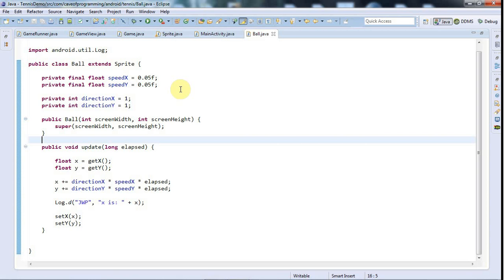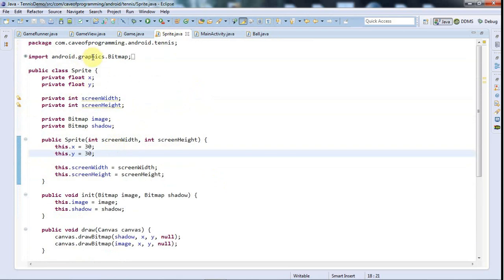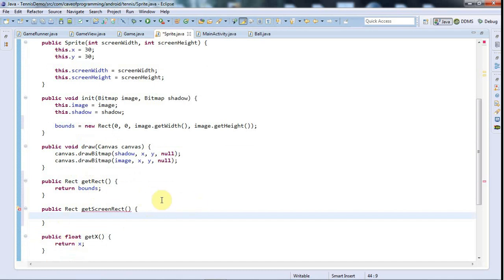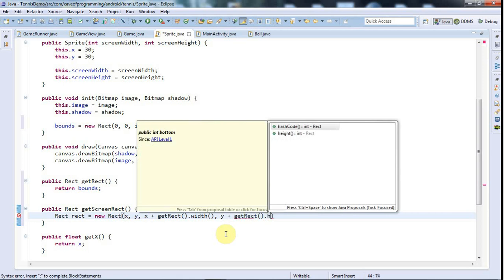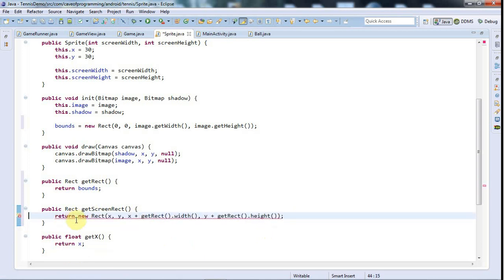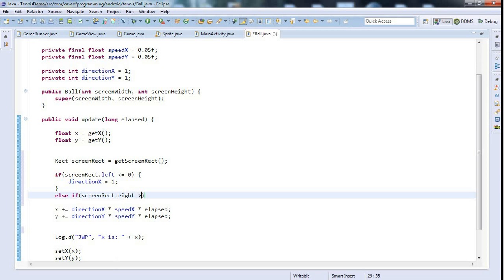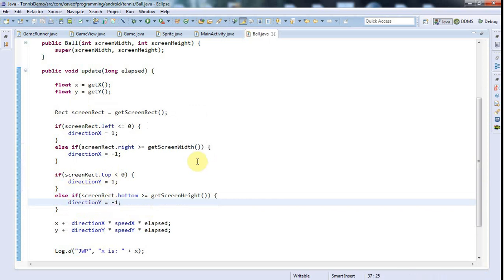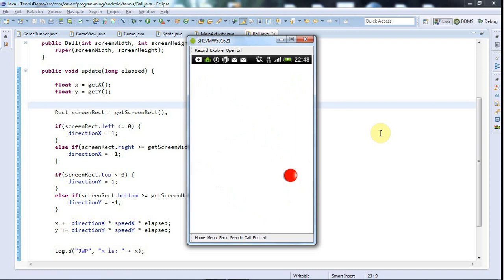Bouncing a Ball: Practical Android Java Development Part 73